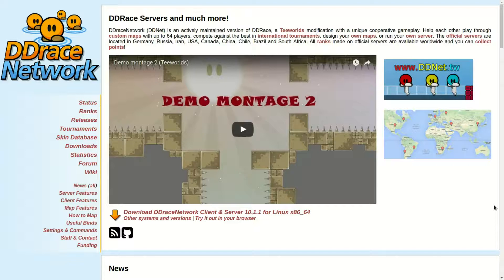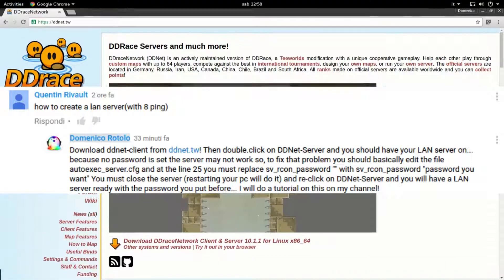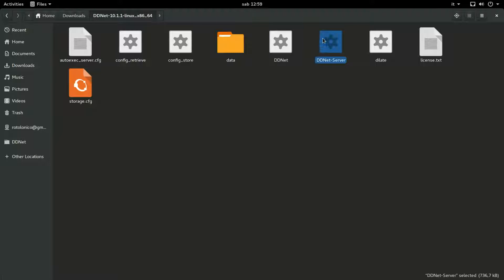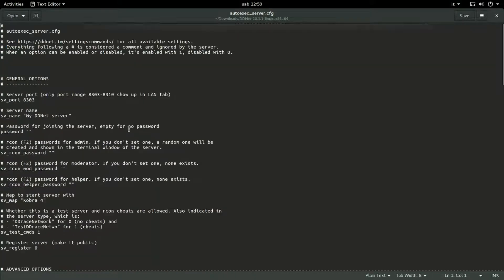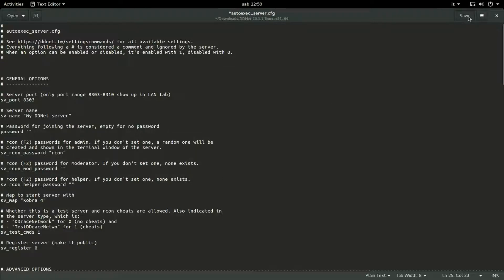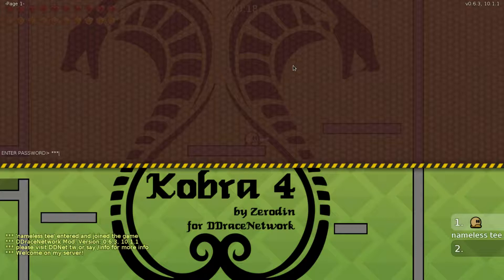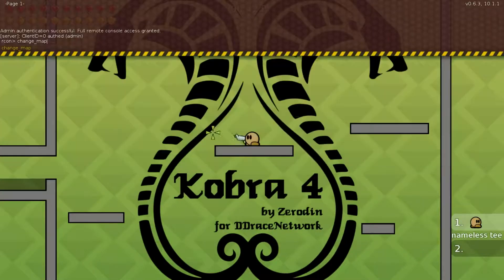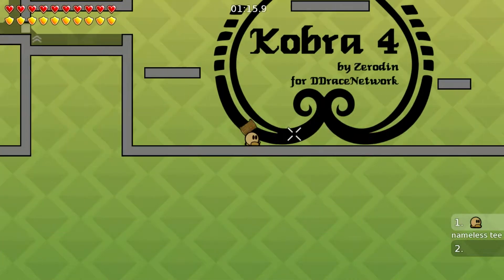How to open a LAN server - Teeworlds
Today I will show you how to open a LAN server in teeworlds! Somebody requested it, I did it :P